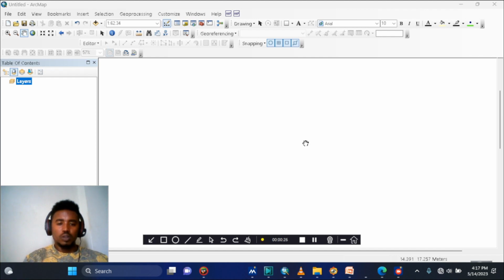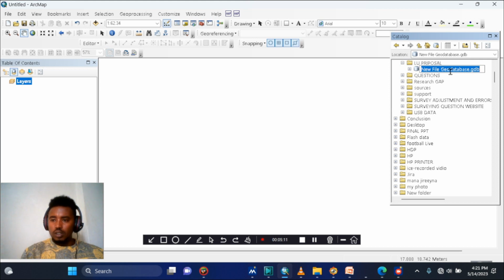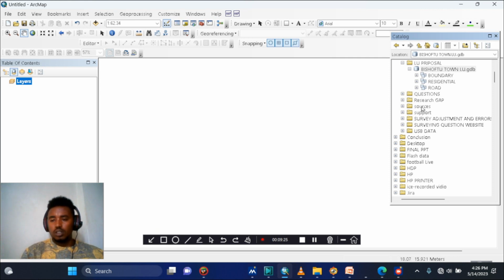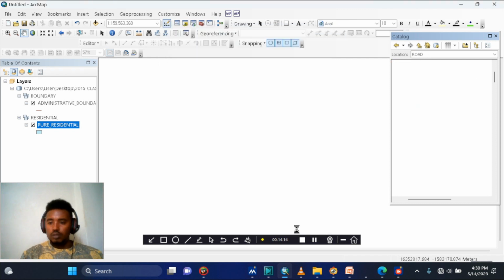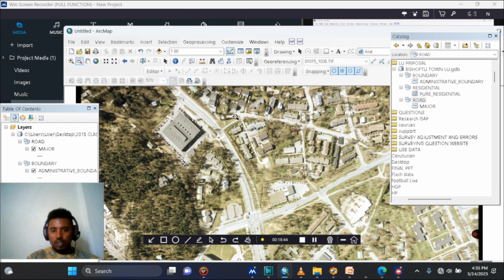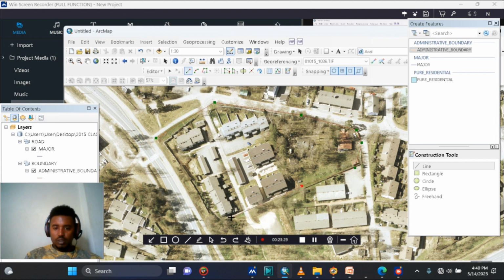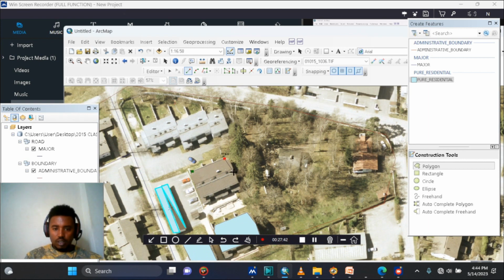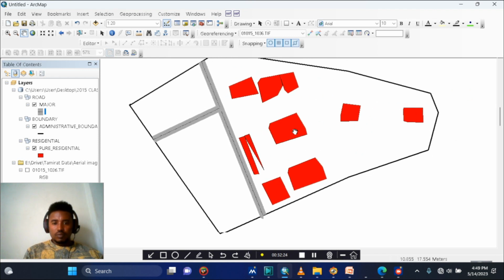HOW TO CREAT GEODATAFILE IN GIS